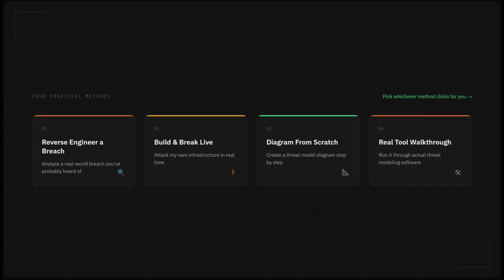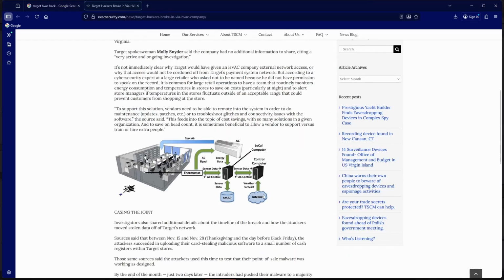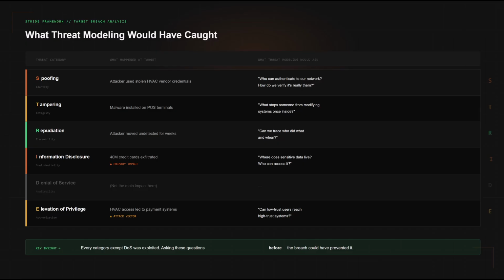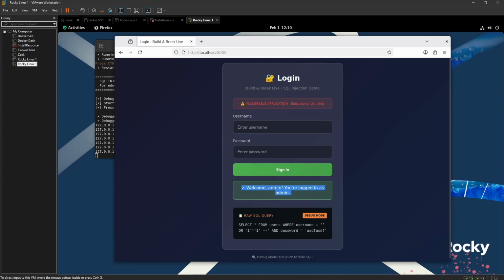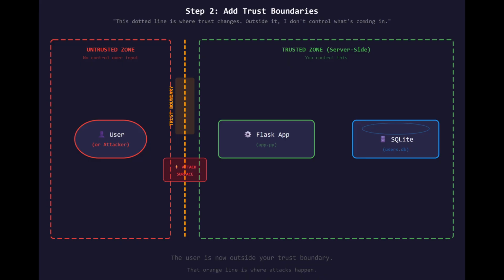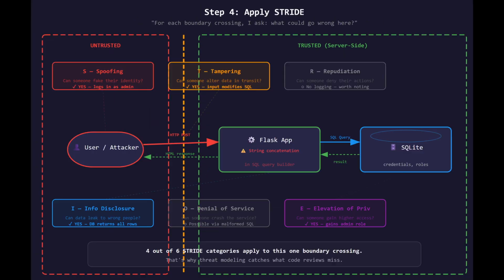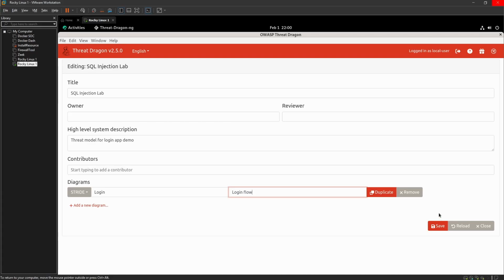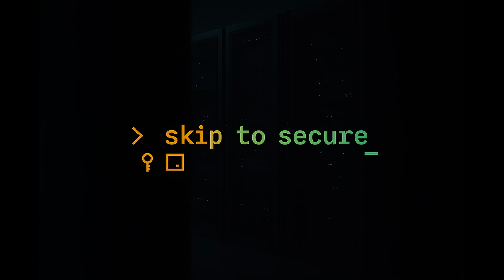How Hackers Pick Their Targets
Threat modeling shows up in senior job descriptions, security frameworks, and interview loops and most people have never actually done it. This video fixes that. Four practical methods. No lectures. All hands-on.

What's covered:
- Why nobody actually knows how to do this
- Reverse engineer the Target breach
- Build a vulnerable app and break it live (SQL injection)
- Diagram a threat model from scratch
- Walkthrough with OWASP Threat Dragon

Resources
Vulnerable Flask app (code):